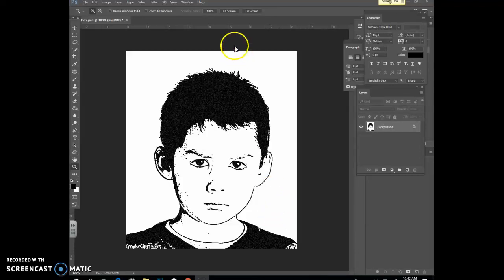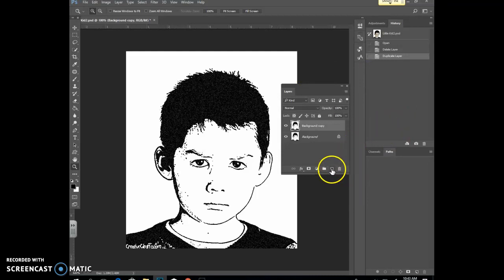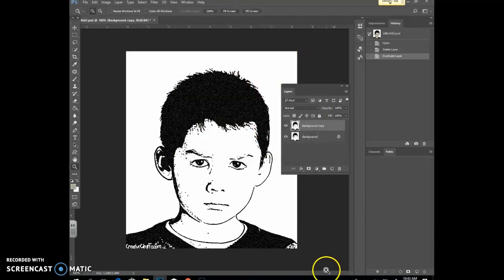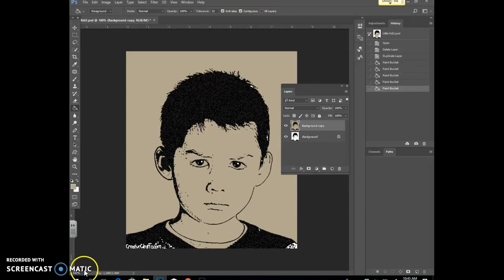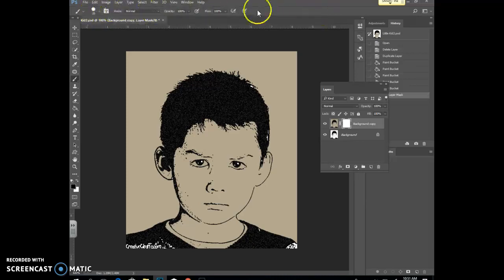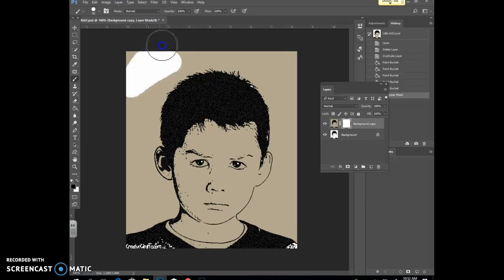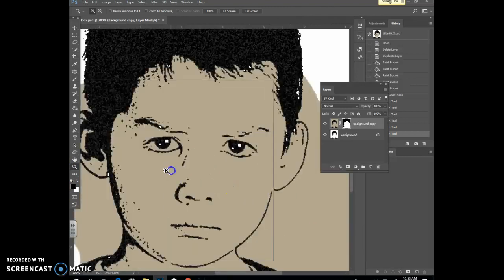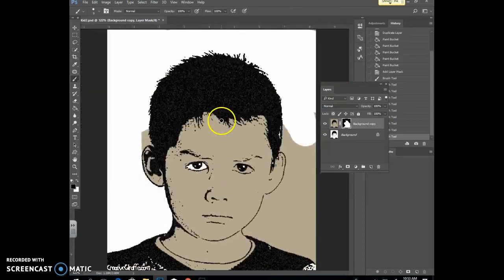Cartoon Yourself 2